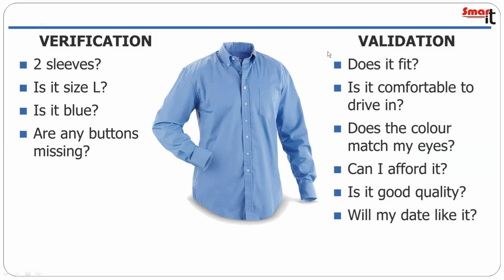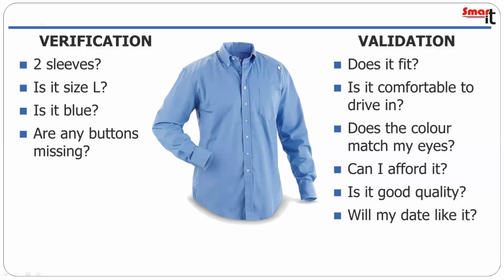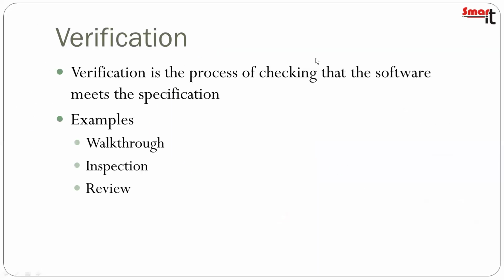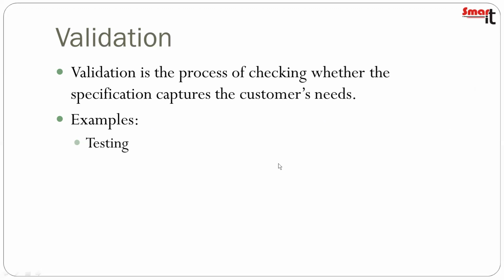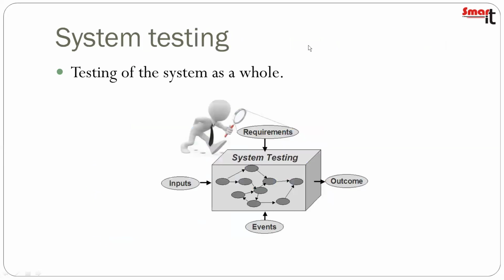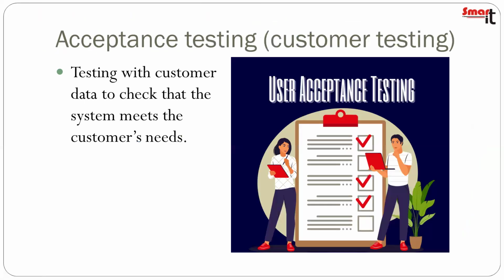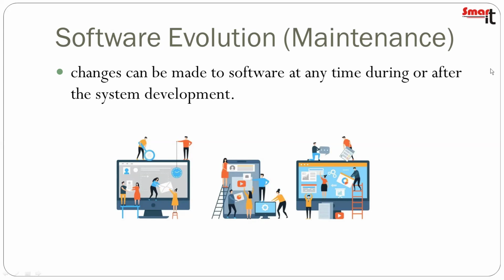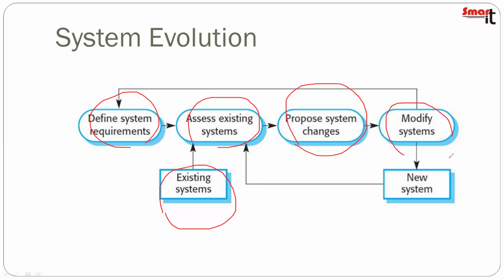BIT Semester 2 - Software Engineering-Unit 2(continue) P2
BIT Semester 2 - Software Engineering-Unit 2(continue) P2 | BIT(UCSC)